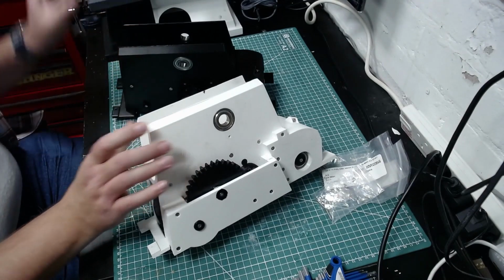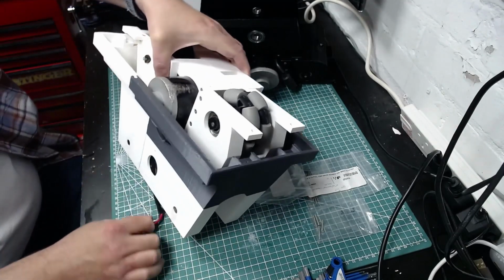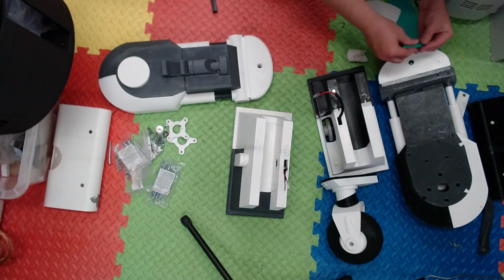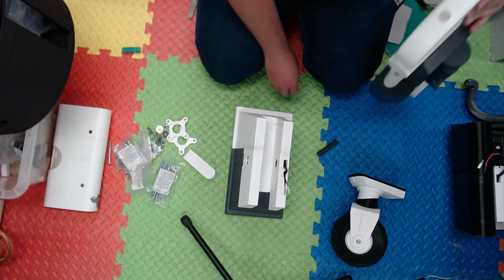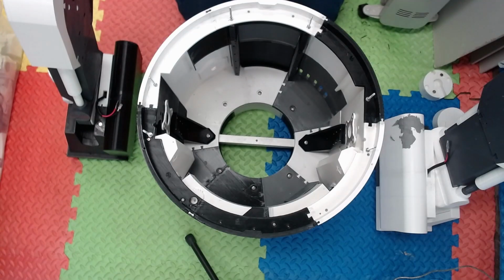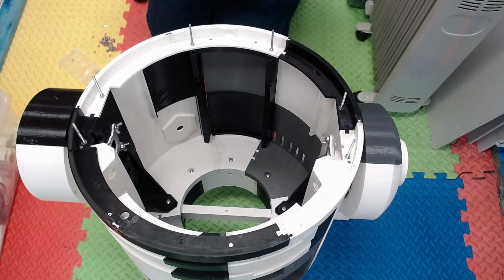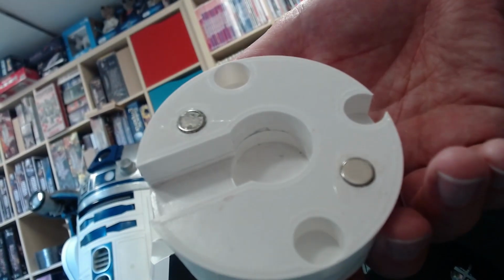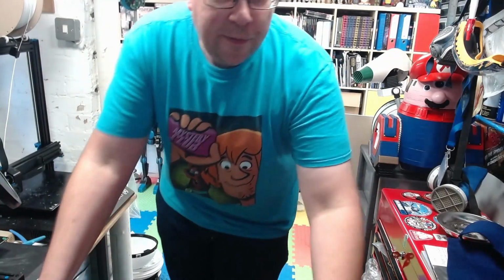Let's Build Chopper! - Episode 9 - Body Assembled!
In this episode we finally get Chopper onto 3 legs!
This covers page 13 of the Chopper drives and the entirety of the Body Legs Assembly PDFs.
Apologies for the croaky voice!!

This episode was edited and rendered with DaVinci Resolve 17.4